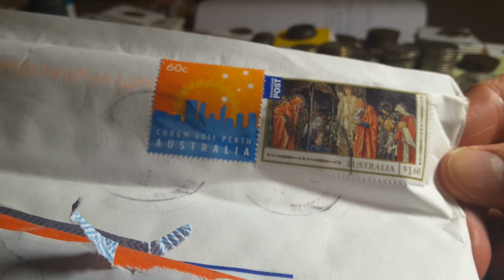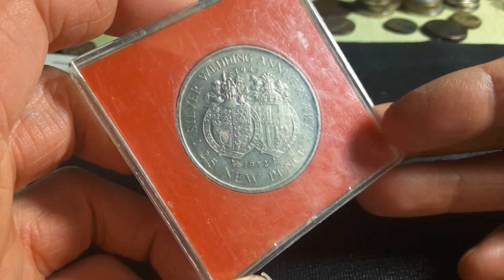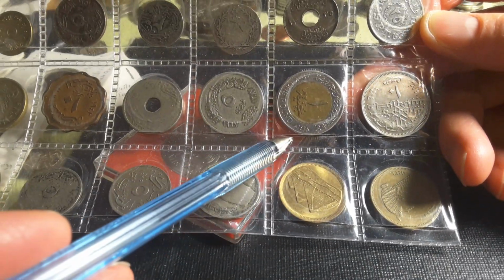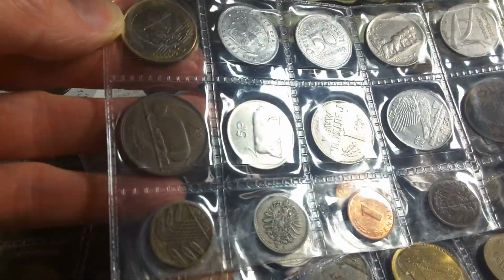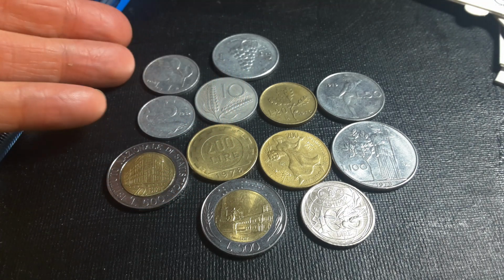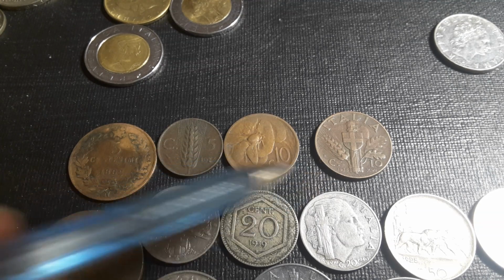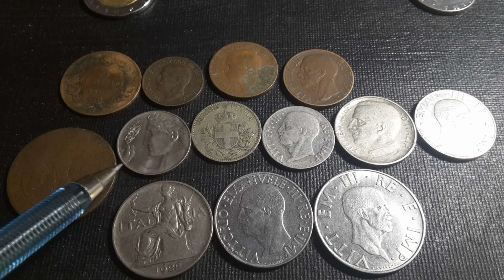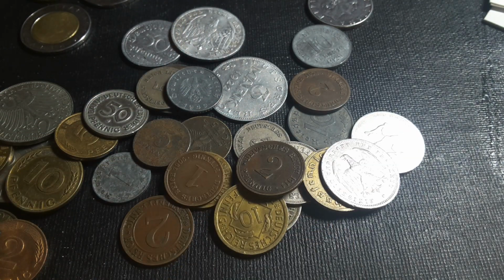Unboxing 2 June 2020